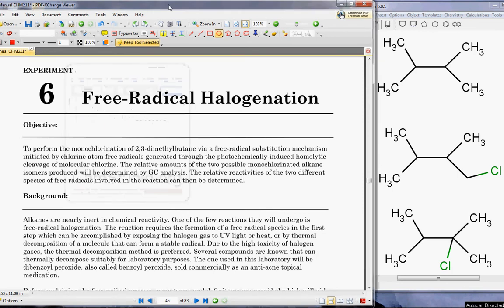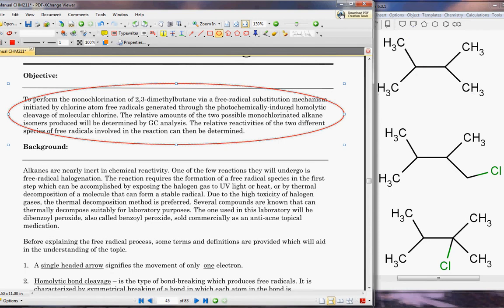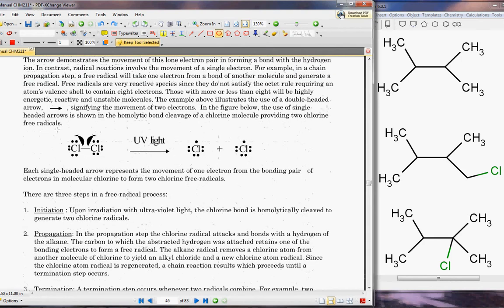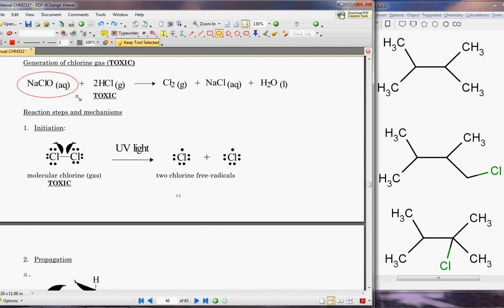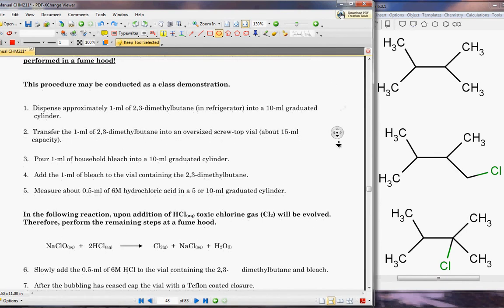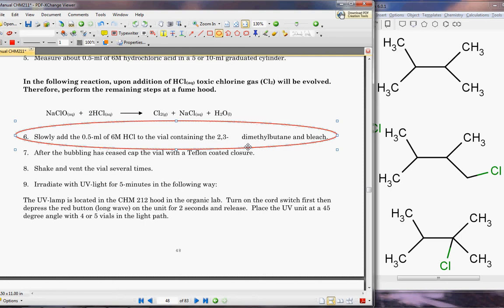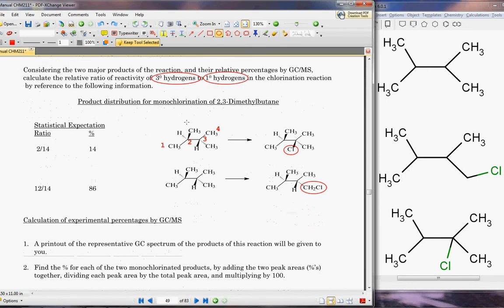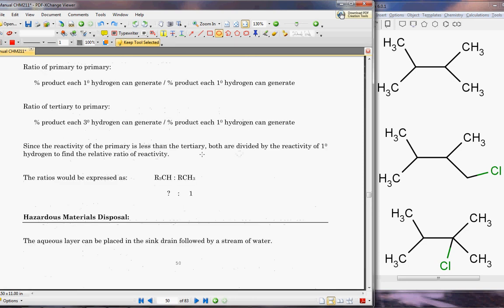Making Toxic Chlorine Gas through Free Radical Halogenation to produce...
To perform the monochlorination of 2,3-dimethylbutane via a free-radical substitution mechanism initiated by chlorine atom free radicals generated through the photochemically-induced homolytic cleavage of molecular chlorine. The relative amounts of the two possible monochlorinated alkane isomers produced will be determined by GC analysis. The relative reactivities of the two different species of free radicals involved in the reaction can then be determined.